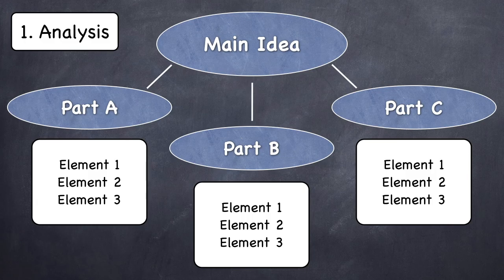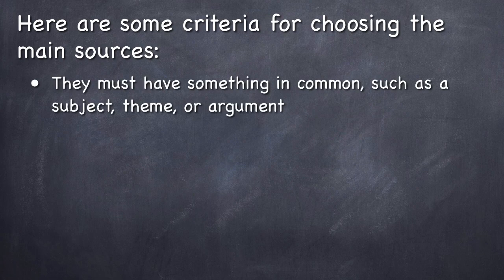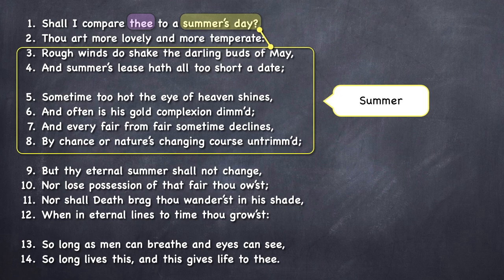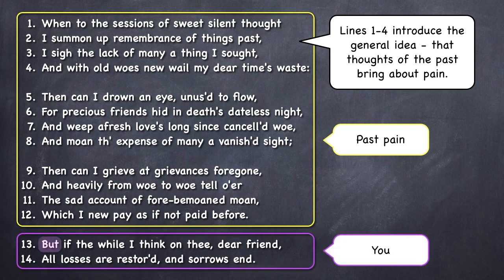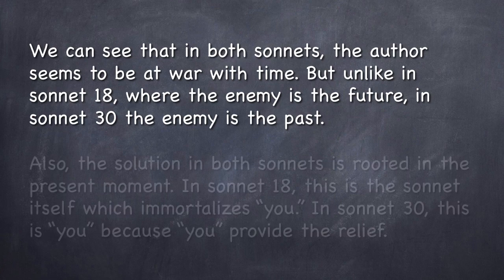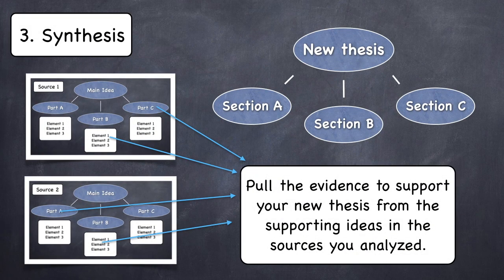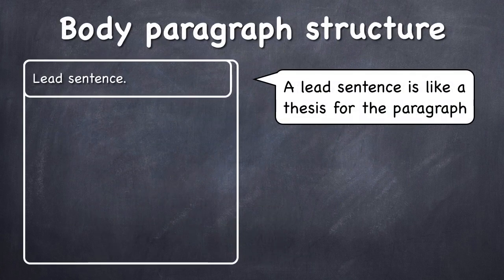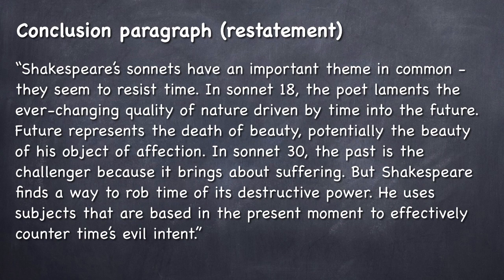How to Write a Synthesis Essay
Here's a step by step tutorial on how to write a synthesis essay. Synthesizing two or more sources in your essay or research paper can be tricky. Let me take you by the hand and guide you through the process.